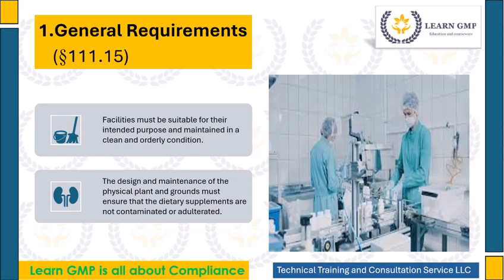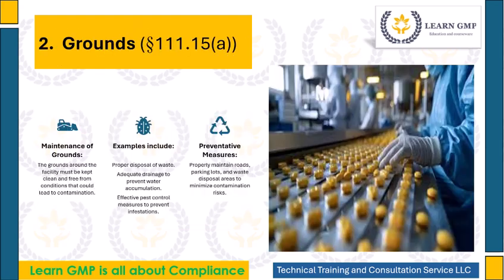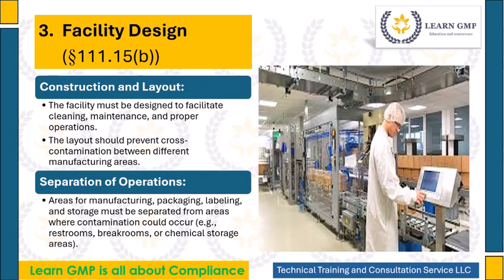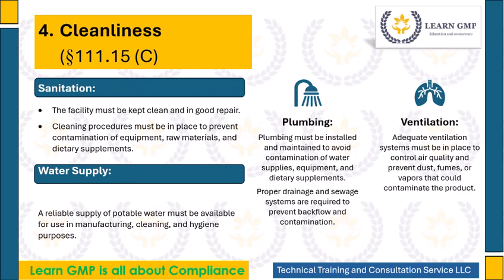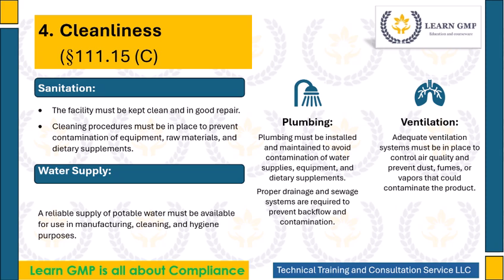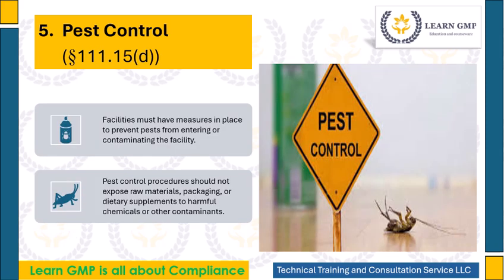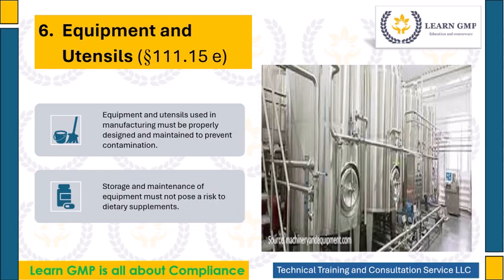21 CFR part 111 Subpart C: Physical plant and Grounds